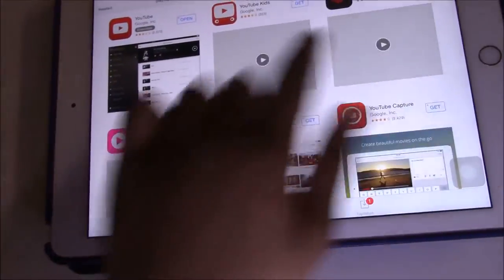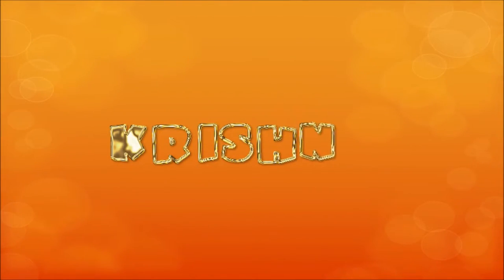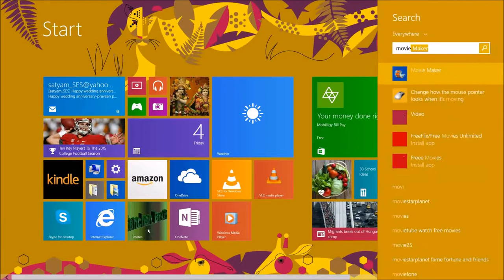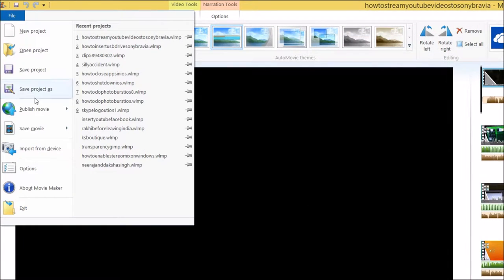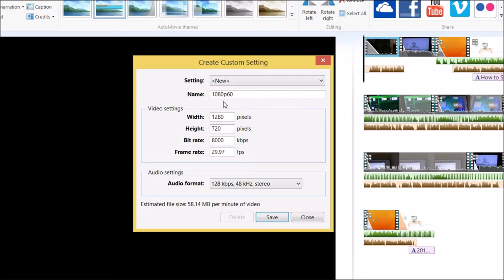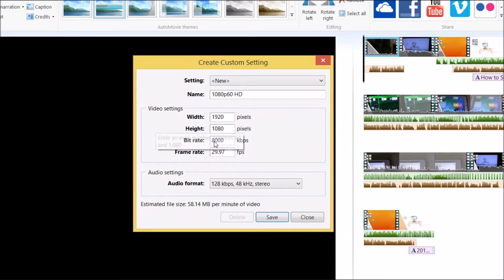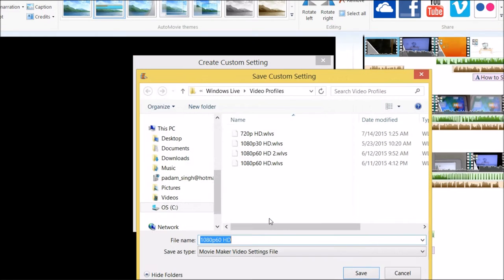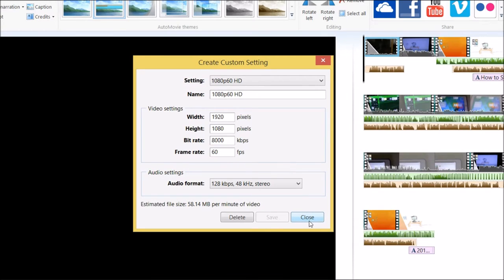How to Encode Videos in 1080p60 HD in Movie Maker 2012 Video by Krishna Das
This video would show you how to encode videos in 1080p60 HD in Movie Maker 2012.